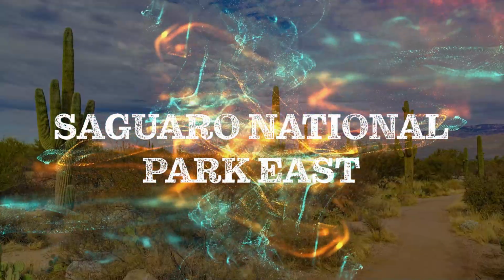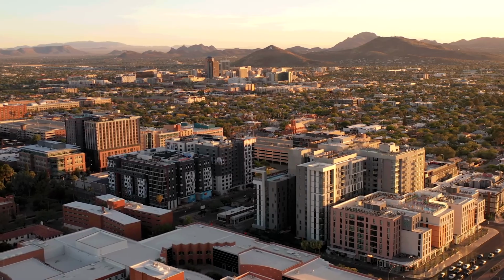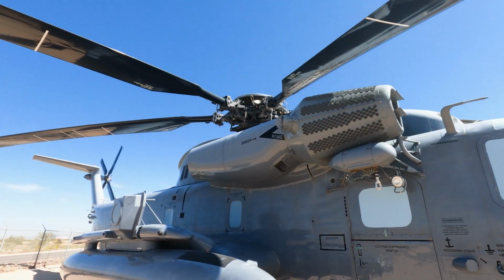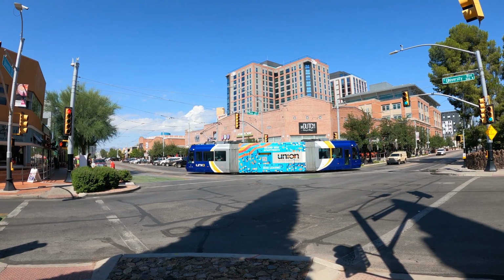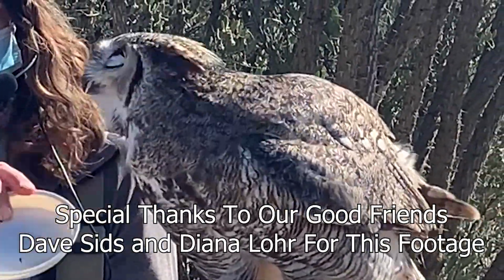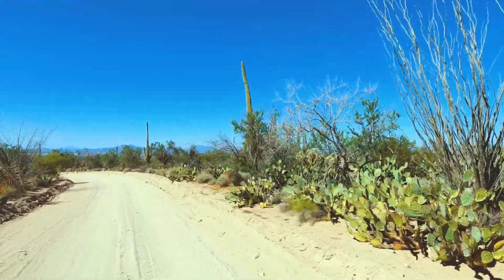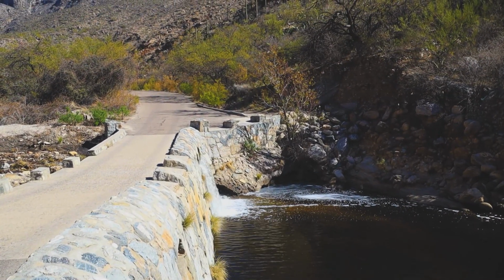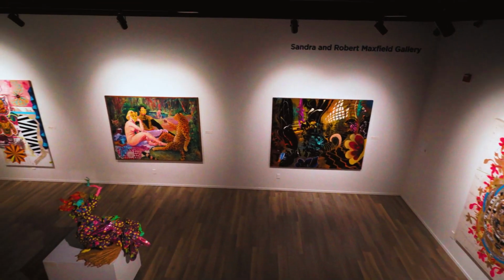14 Things To Do In Tucson Arizona: From A Local Tucsonan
14 Things To Do In Tucson Arizona: The Ultimate Guide

If you're looking for a fun and relaxing weekend in Tucson, then this is the video for you! In this guide, we'll shares some of the best places to visit in Tucson, as well as some of the best things to do in Tucson. We'll also provide you with a local guide so you can get to know the city and surrounding area better.

If you're looking for a city guide that will take you on a comprehensive journey, then this is the video for you! In this guide, we'll cover everything from the best places to eat to the best places to visit. We'll also provide you with a travel guide so you can plan your trip perfectly. So whether you're looking for a city guide or a local guide this video is for you.  Watch
"Things To Do In Tucson Arizona: The Ultimate Guide" to learn more!

CONTACT REAL ESTATE AGENT Kimberly Mihalka about Buying, Selling, and Investing in Real Estate in Tucson, Arizona, or Contact Kimberly about Becoming A Real Estate Agent:

(Please leave message if I do not answer right away; I will respond quickly).

▻Employing Broker Realty Executives Arizona Territory

Each office is independently owned and operated. Licensed in Arizona. This is not intended as a solicitation for anyone under a contractual agreement.

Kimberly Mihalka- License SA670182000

This promotion is not meant to be a solicitation if your home is currently listed for sale.

CAMERA GEAR USED TO MAKE MY VIDEOS:

▻Go Pro-

▻Canon M50-

▻Neewer Lights-

BOOKS ABOUT ARIZONA AND THE SOUTHWEST THAT MIGHT INTEREST YOU:

▻ Arizona Bucket List Adventure Guide & Journal: 50 Must-see Natural Wonders in the Grand Canyon State:

▻ Arizona Day Trips by Theme (Day Trip Series):

▻ Weird Arizona: Your Travel Guide to Arizona's Local Legends and Best Kept Secrets (Volume 3):

▻ Arizona Ghost Towns: 50 of the State's Best Places to Get a Glimpse of the Old West:

▻ Hiking Arizona: A Guide to the State's Greatest Hiking Adventures (State Hiking Guides Series):

▻ Arizona Cookbook: Discover Authentic Mesa and Southwest Cooking with 50 Delicious Arizona Recipes: